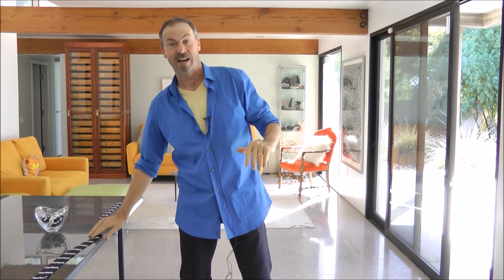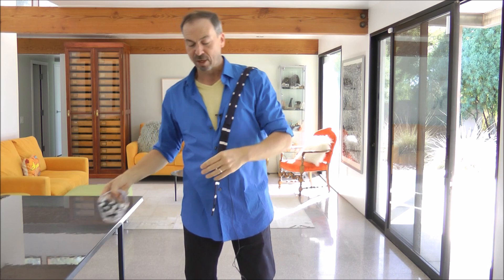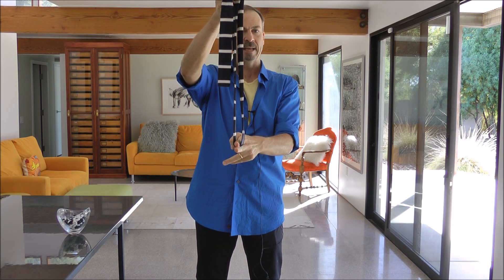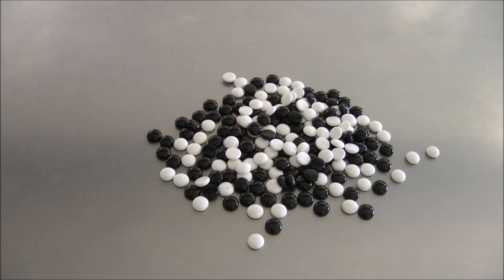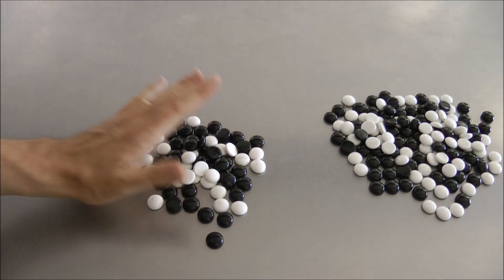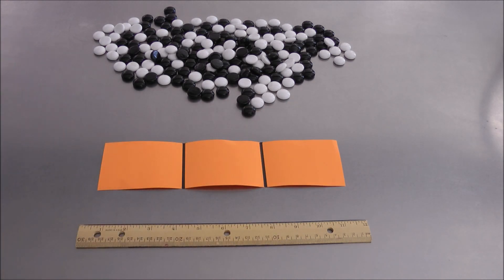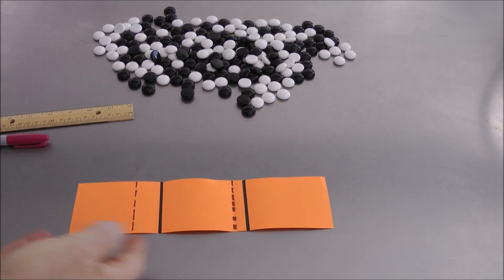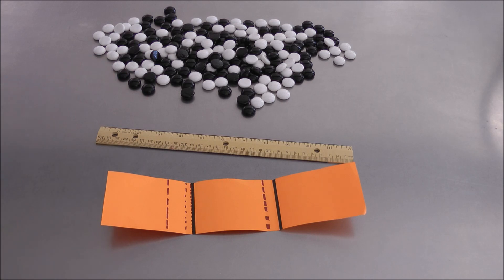How to Fold or Split Things into Thirds - from a Math Guy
I have two problems, which turn out to be the same problem in disguise! One is about packing a tie and the other is about sharing candy. Both problems are about creating awkward thirds.